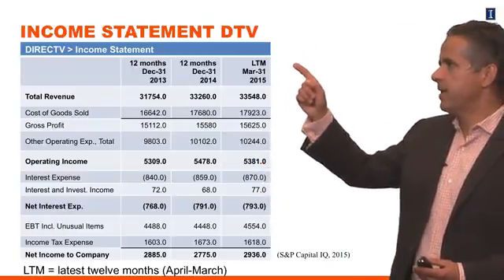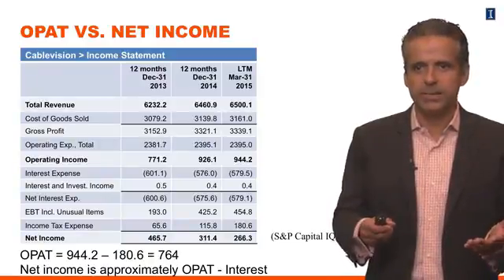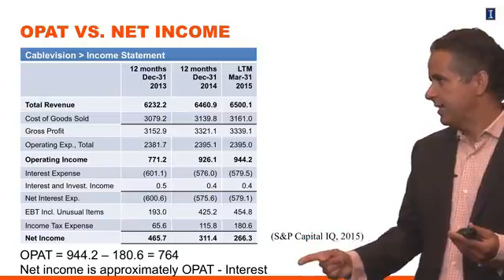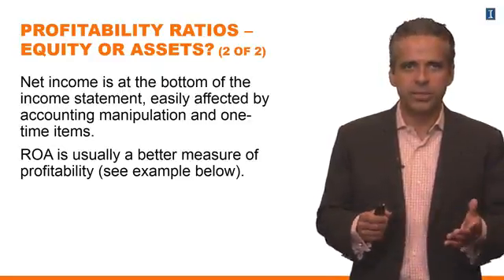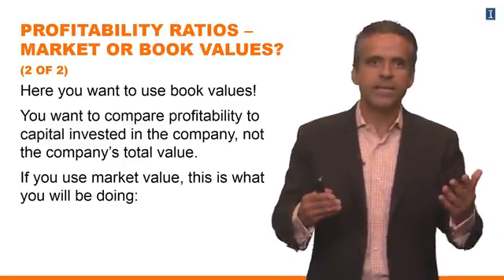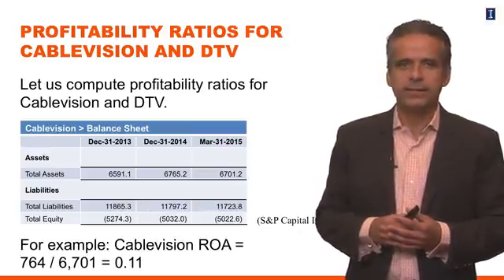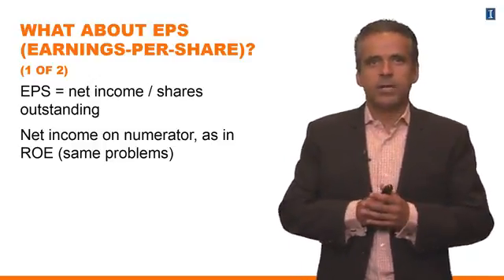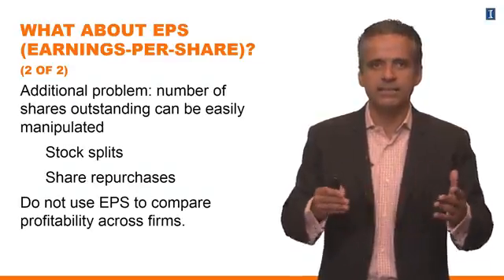Lesson 1 6 Income Statement Ratios Profitability